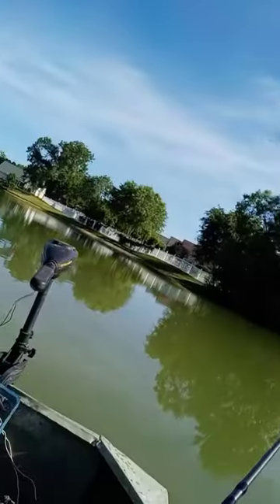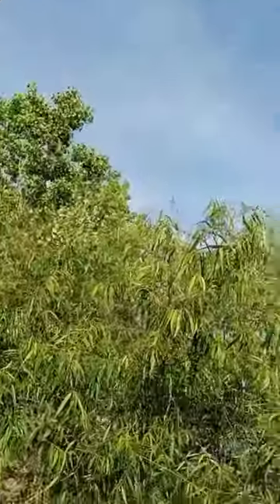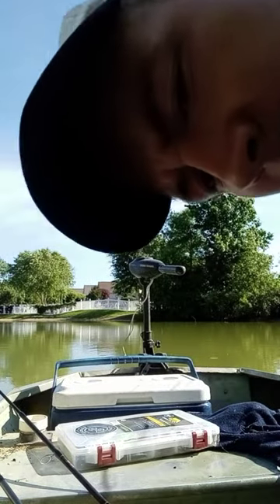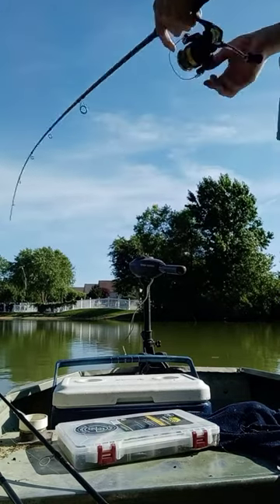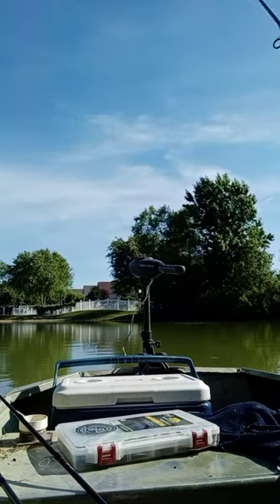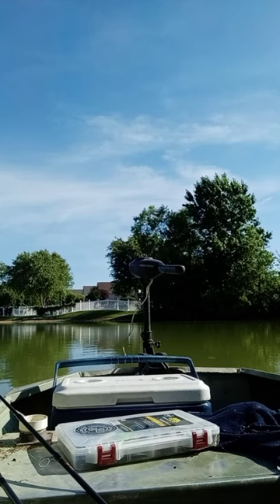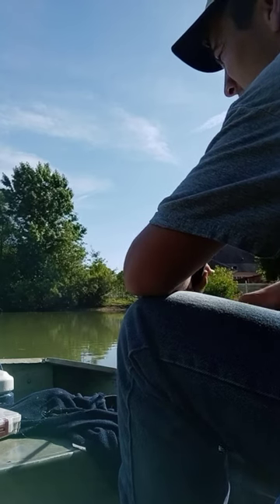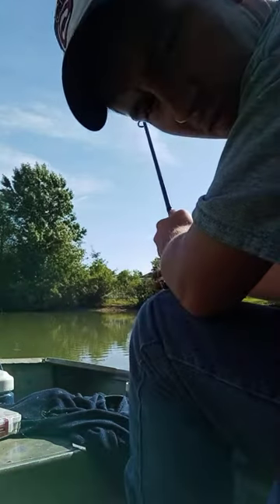part 1 fishing didn't have any luck ill get em next time